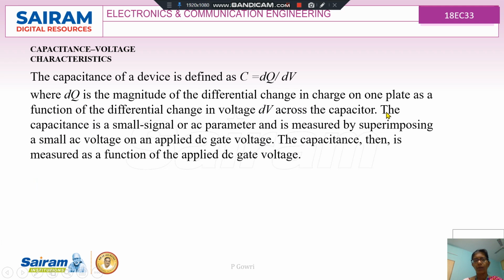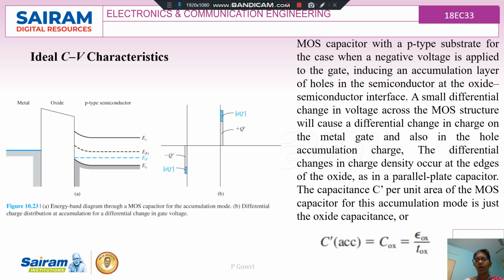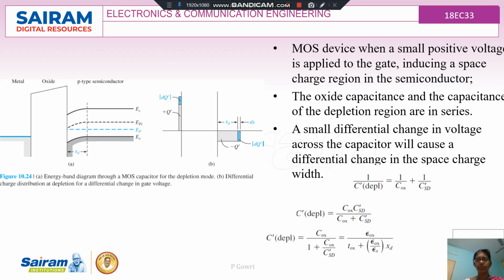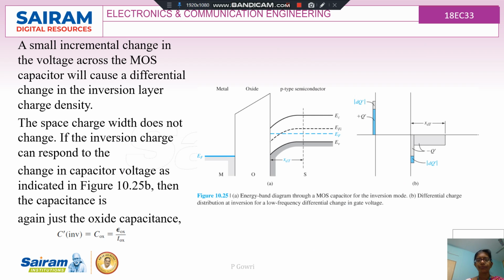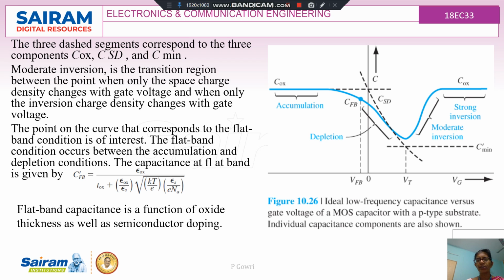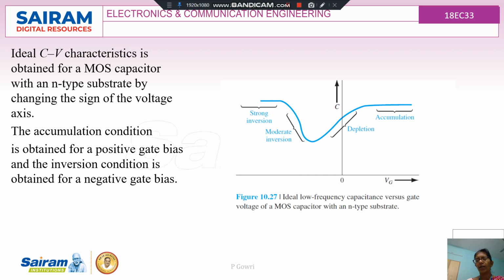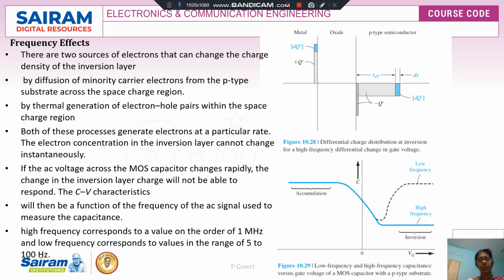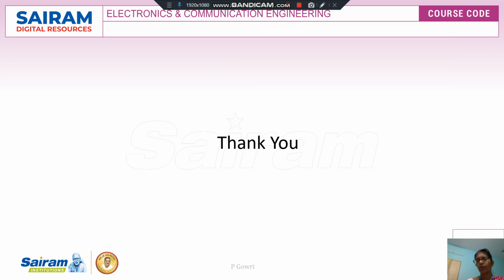Lecture Video_18EC33_Module 4 _C V Characteristics, Frequency Effects_P Gowri